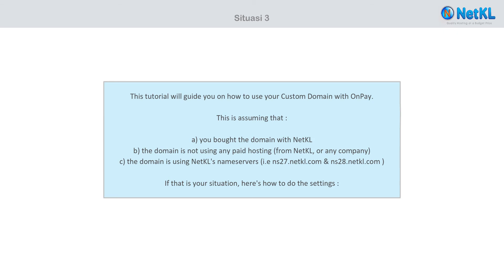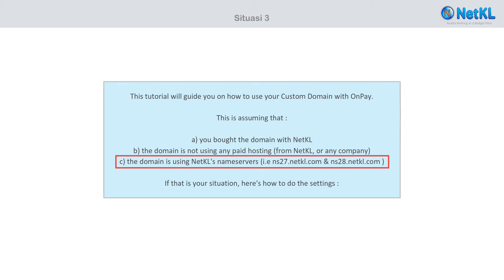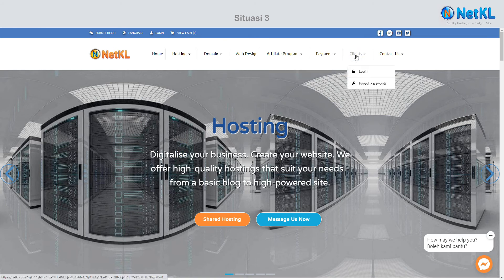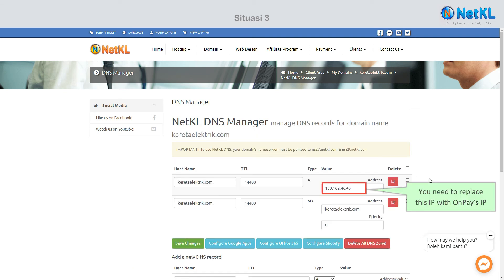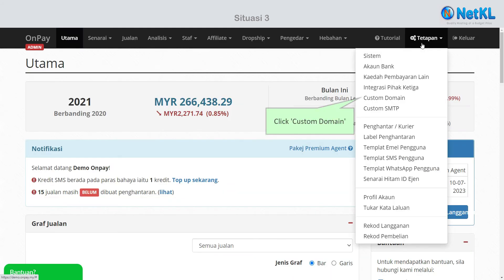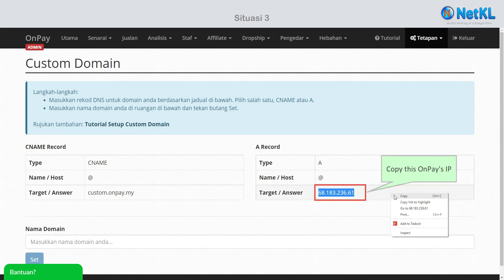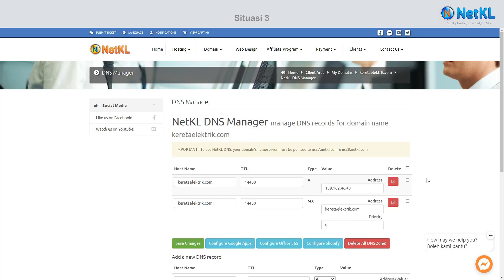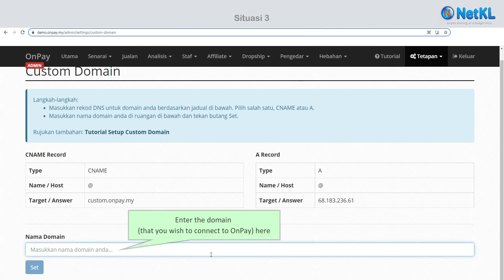Situasi 3 : Cara guna Custom Domain di OnPay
Video tutorial ini menunjukkan 'step-by-step', bagaimana cara untuk menggunakan Custom Domain di OnPay.

PENTING :

Sila ikut cara ini, HANYA sekiranya anda :

a) beli domain tersebut dari NetKL,
b) domain tersebut tidak guna mana2 hosting (samada dari NetKL atau mana2 syarikat hosting lain),
c) dan domain tersebut menggunakan nameserver NetKL ( iaitu: ns27.netkl.com & ns28.netkl.com )

Jika itu situasi anda, sila ikuti semua langkah dalam tutorial ini.